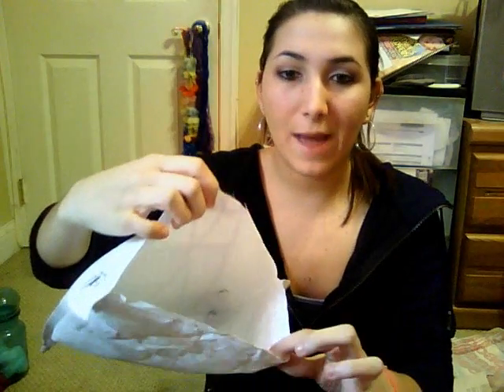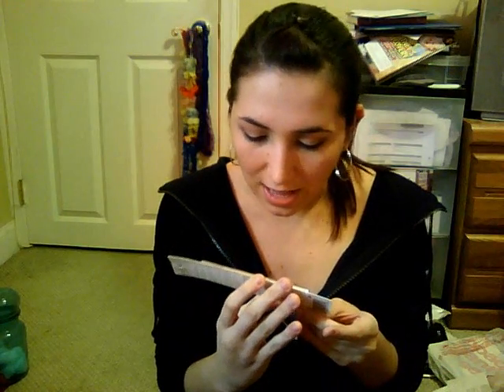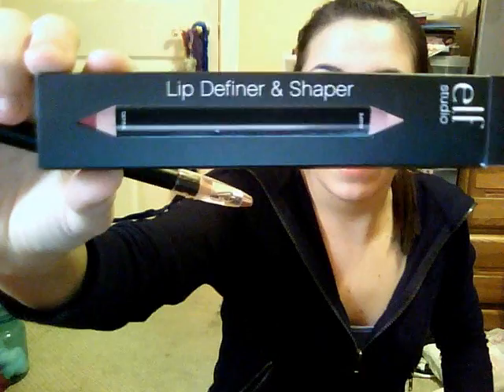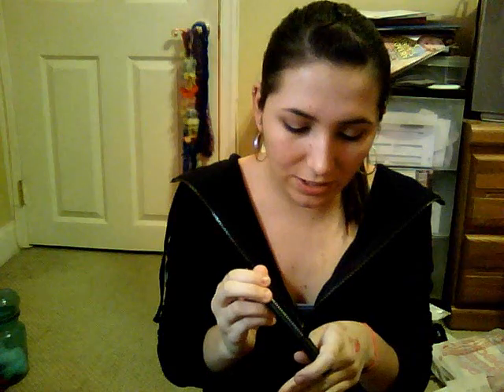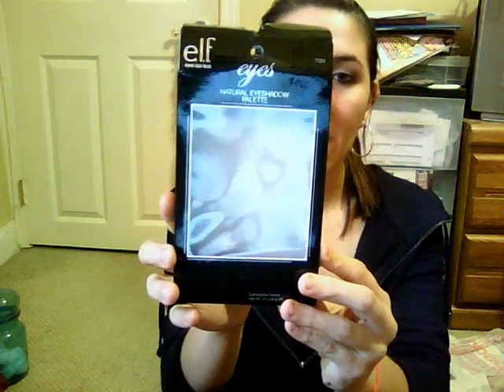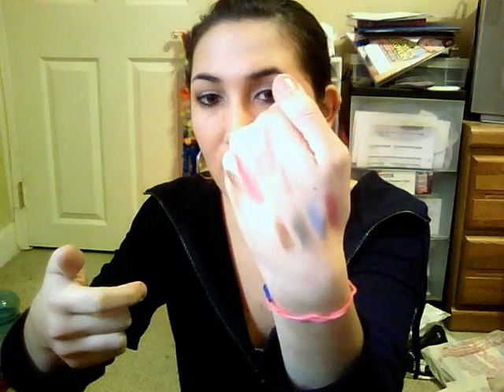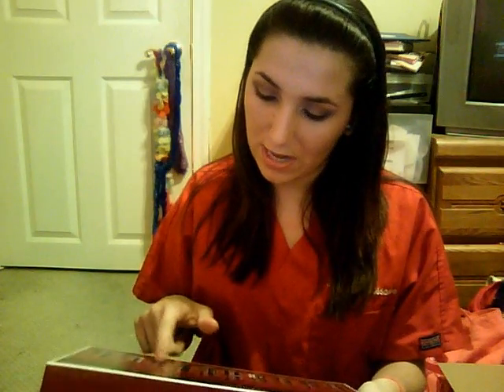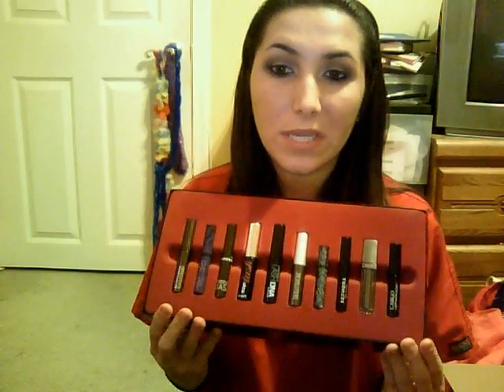haul: elf ♡ sephora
READ ME!
idk what happend to the end!
the eyeliners in the kit are:
tarte emphaseyes inner rim liner & clay liner
makeup forever aquaeyes
urban decay 24/7
sephora
smashbox limitless
hourglass ebony pen liner